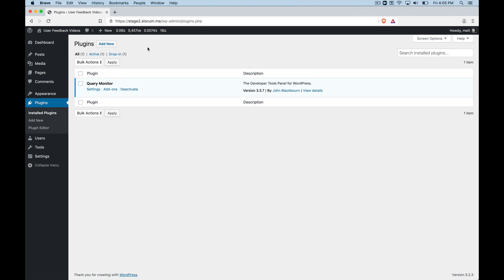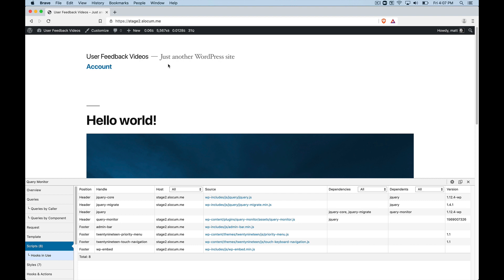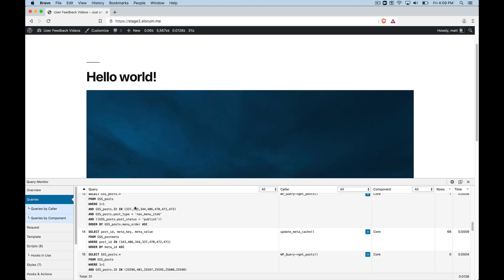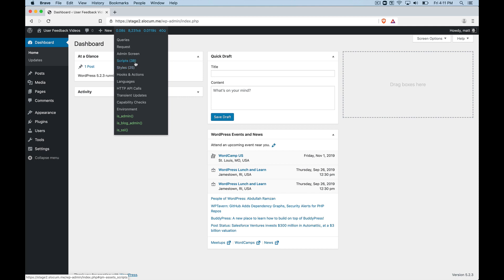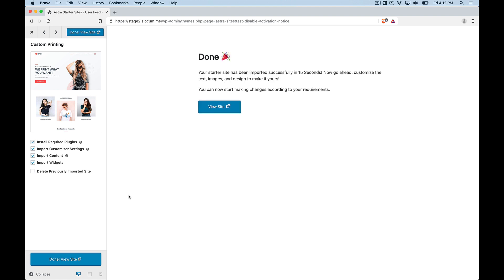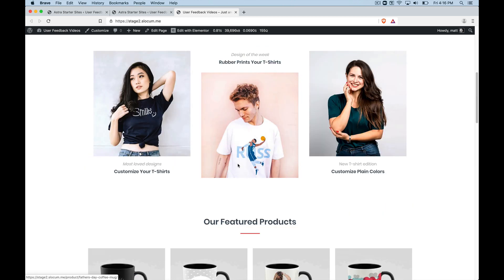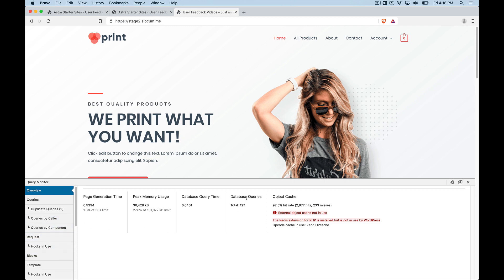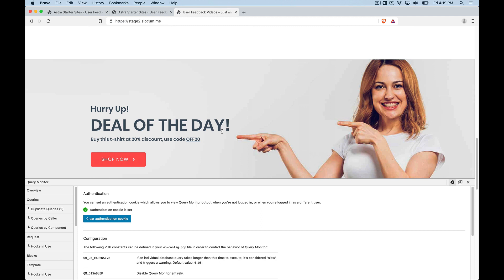What are these WordPress plugins doing?! Using Query Monitor Plugin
Installing WordPress plugins can have a dramatic impact on your WordPress website performance. The Query Monitor plugin can help you determine where the gaps in performance are.

Theme's like Astra make it super-easy to set up fully designed and feature-rich sites in the matter of a few clicks -- but what happens with all of those plugins?

The Query Monitor plugin will help you uncover what is loading behind the scenes to get a grasp on fine-tuning or troubleshooting a buggy site. This is a great tool for anyone looking to understand why their site might be running slow or getting into their first WordPress development role.